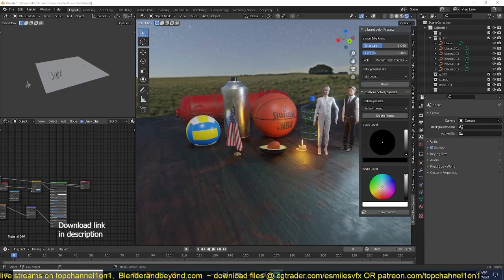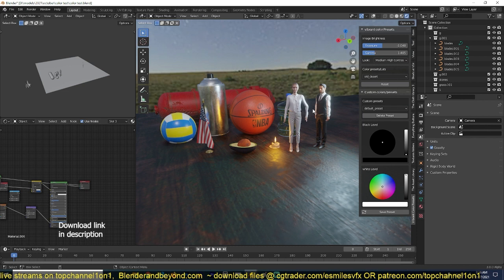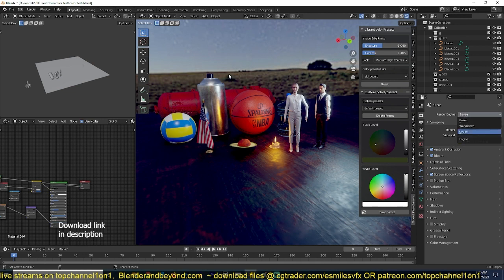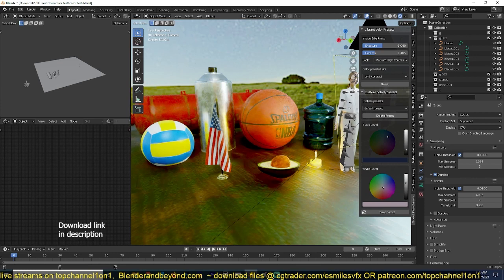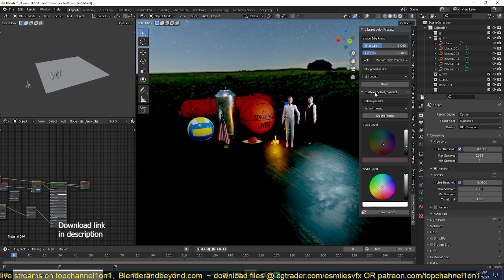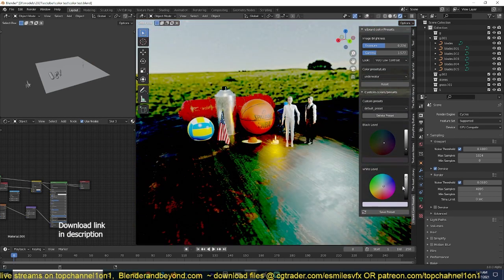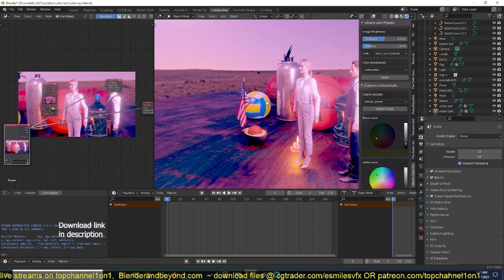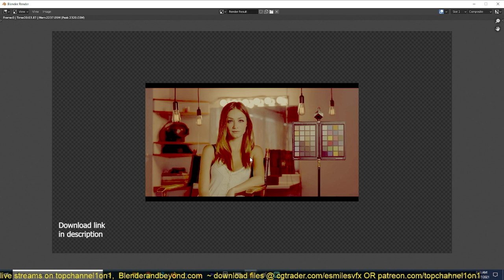blender realtime viewport color correction addon